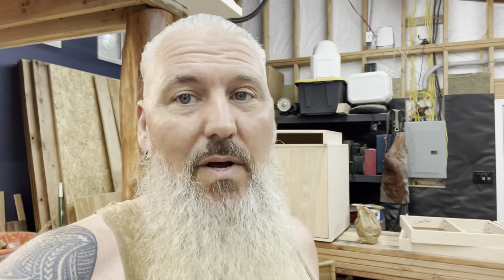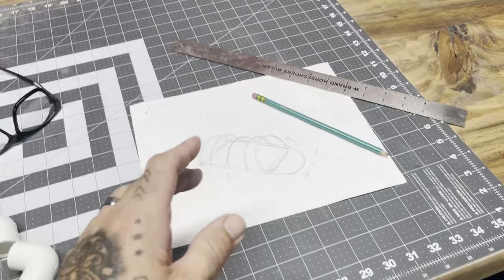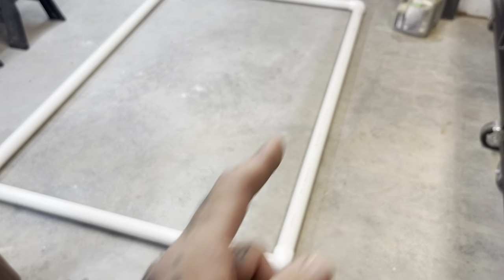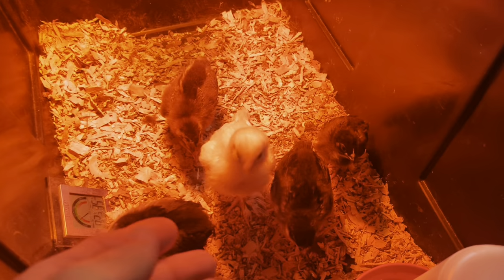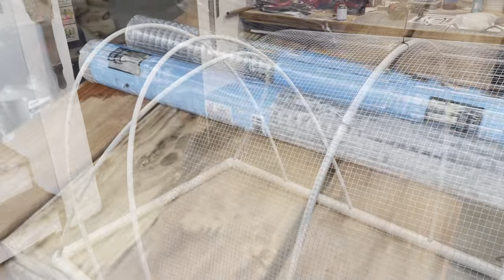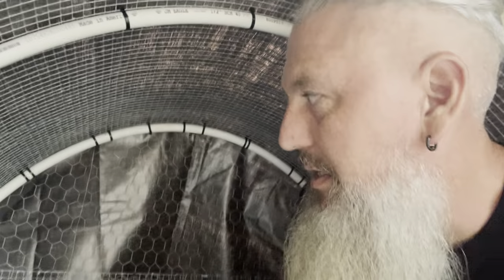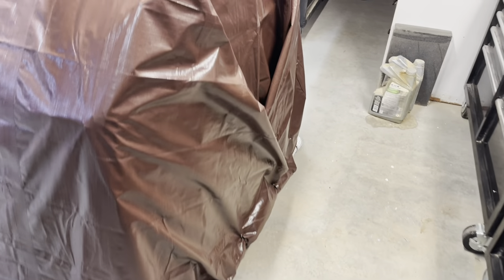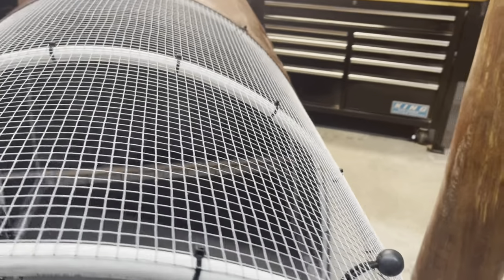Building a Chicken Tractor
So we recently got chicks and now I need to build a chicken tractor for them to live in for the first few months of their lives before joining the rest of the flock int the chicken coop.